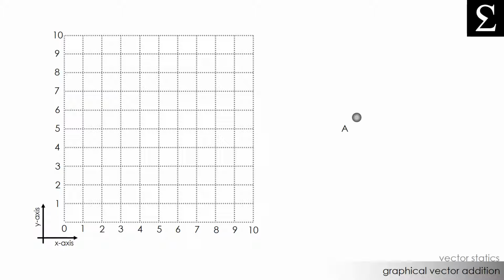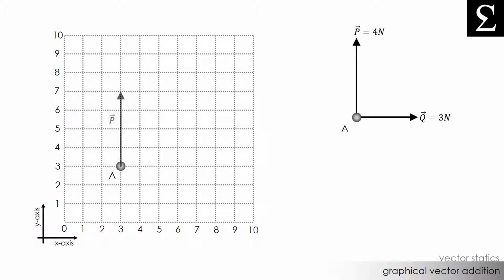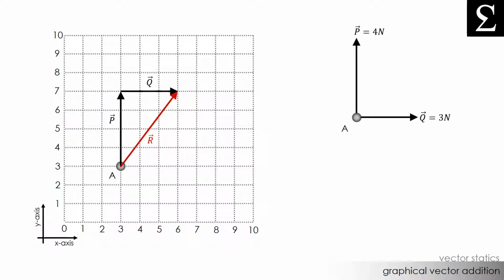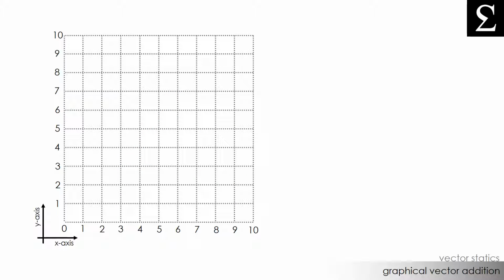Graphical Vector Addition | Vector Statics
Vectors can be worked with graphically. We see how we can graphically determine magnitudes and directions of vectors and manipulate vectors using scalar quantities.